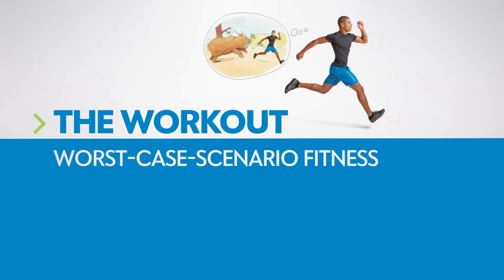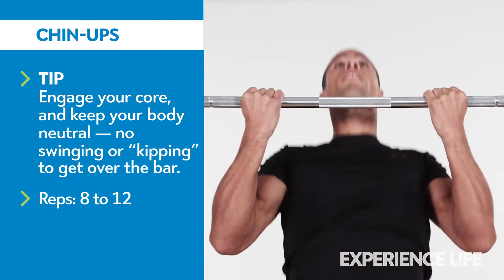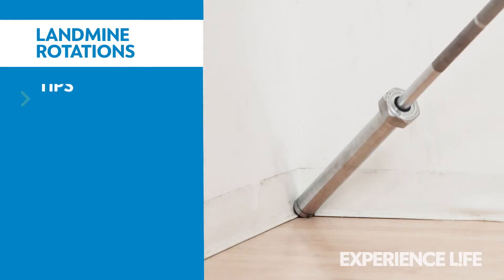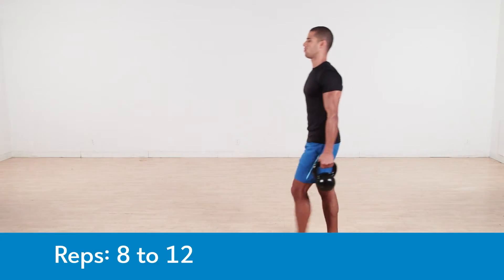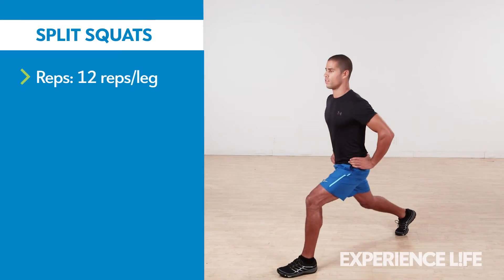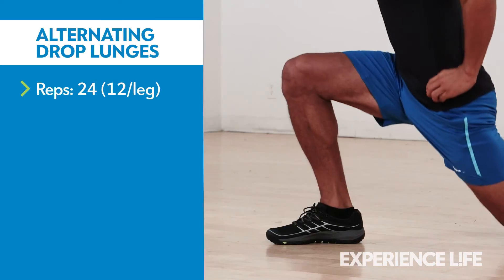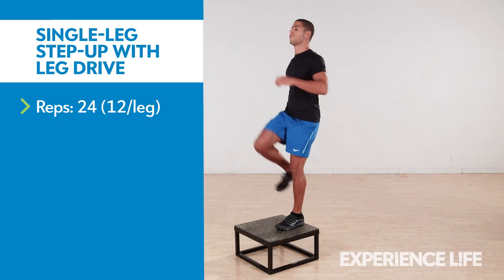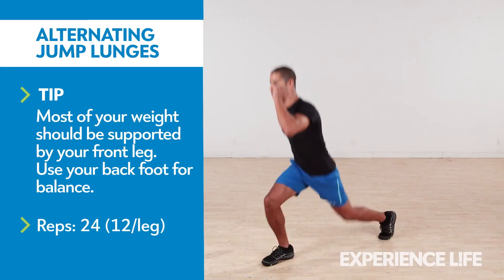The Workout: Worst-Case Scenario Fitness